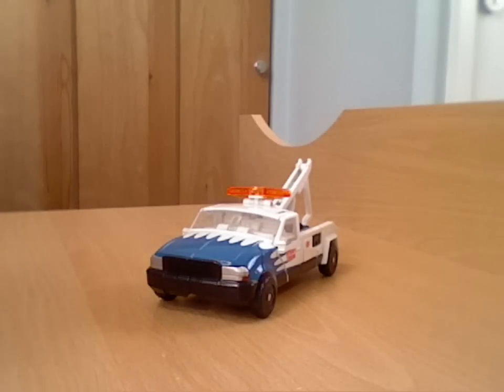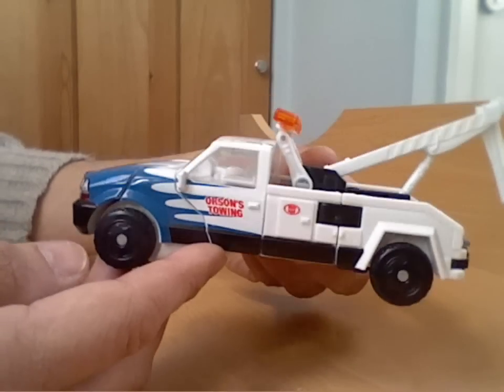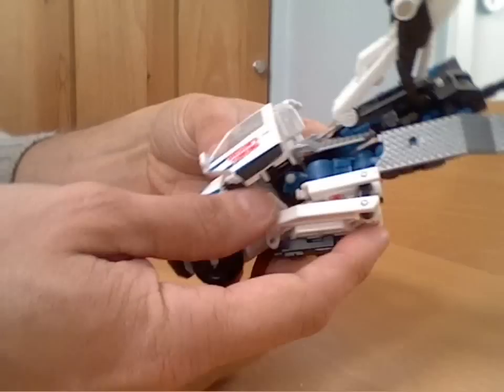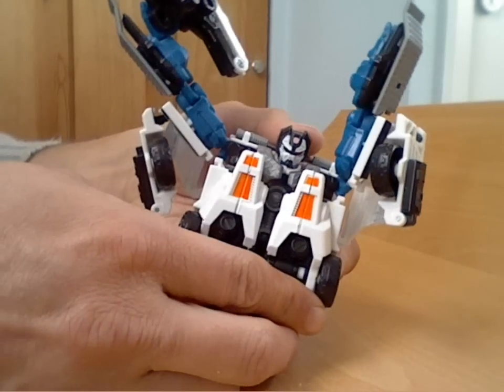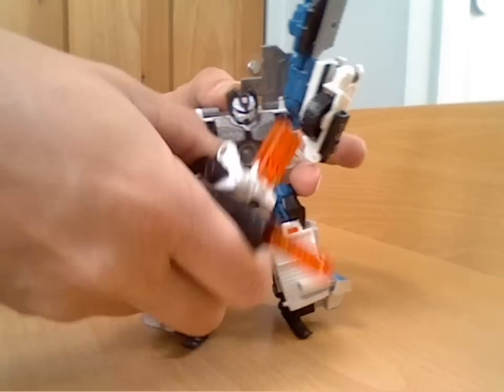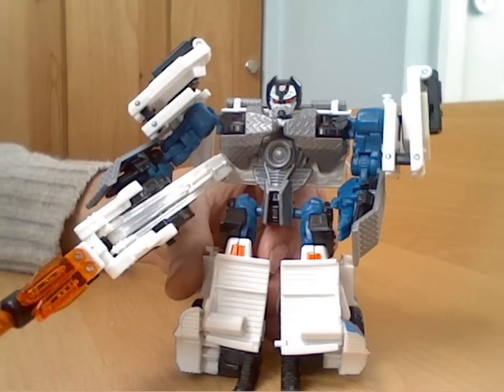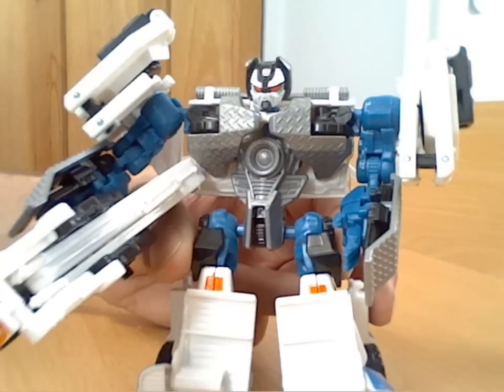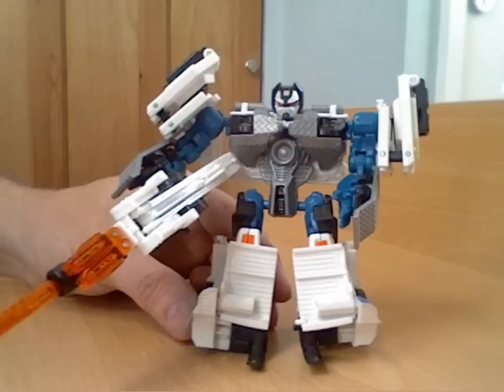transformer review of movie longarm!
a review of the first movie figure, autobot longarm! as asked for by dave (smsno1) enjoy!